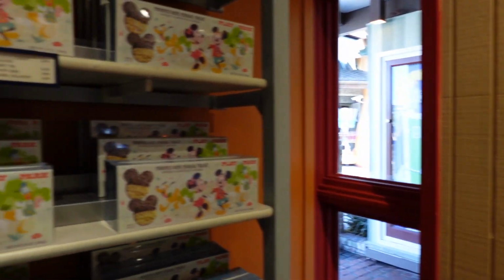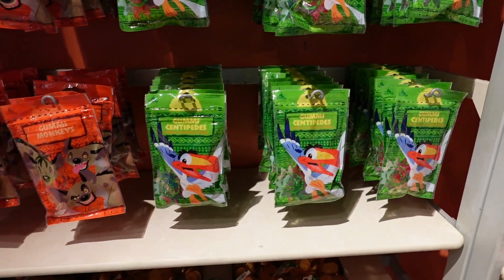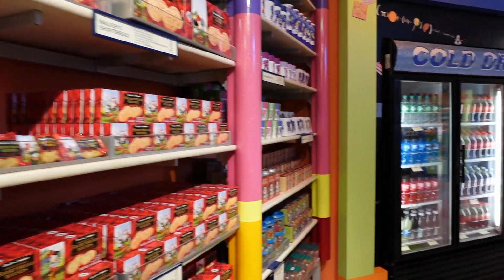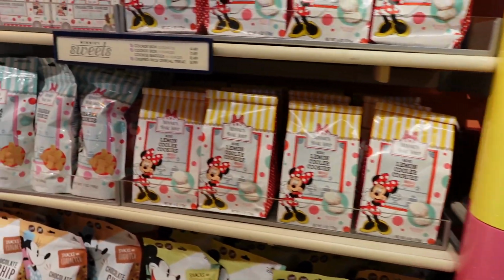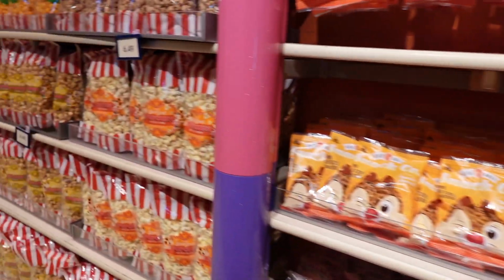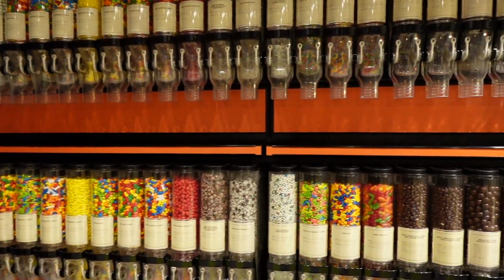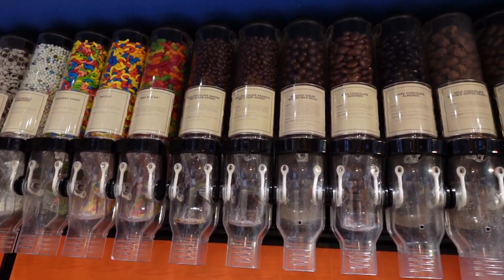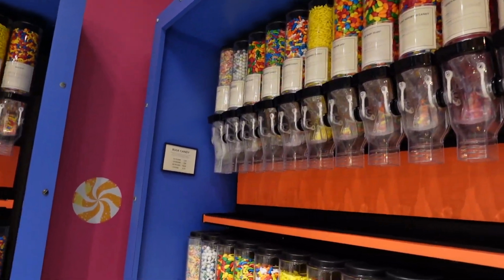Sugar Free and No Sugar Added Options at Walt Disney World? 🍬🤔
Happy Haunts! 👻 Today, we're scratching the surface on a question that one of you tossed our direction during a previous discussion. What's the situation with sugar free and no sugar added options at Walt Disney World? This is certainly going to be one of those discussions we dig into more in the future, but I wanted to share some initial thoughts with you and look for some options while we happened to be here at Disney Springs.

THANK YOU TO OUR CHANNEL MEMBERS:

👻 Christina B
👻 Tim R

Our Favorite Products & Must Haves